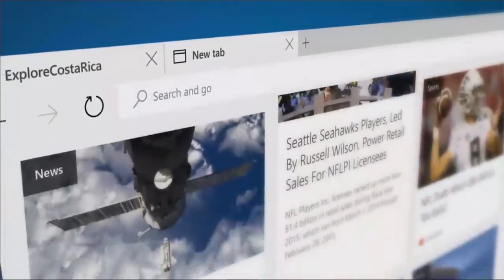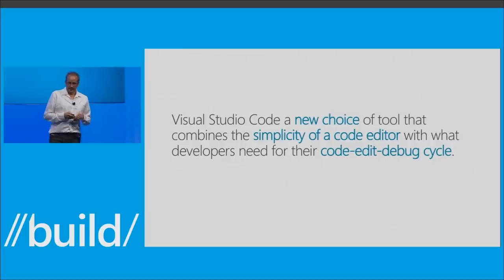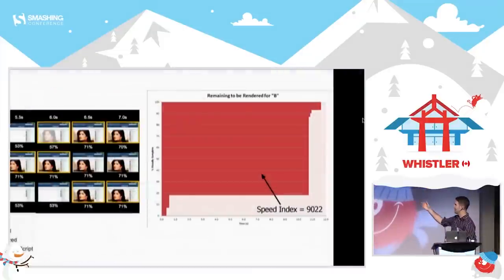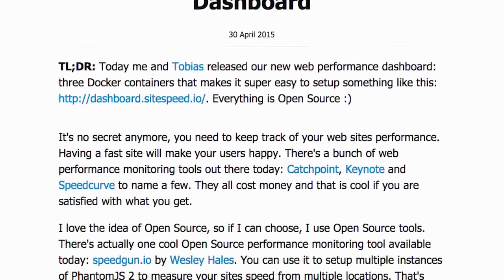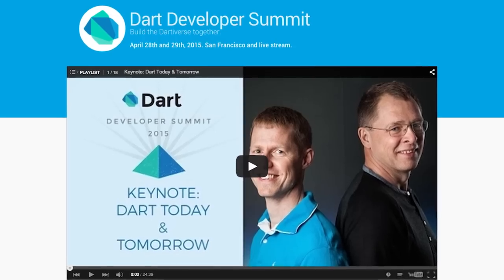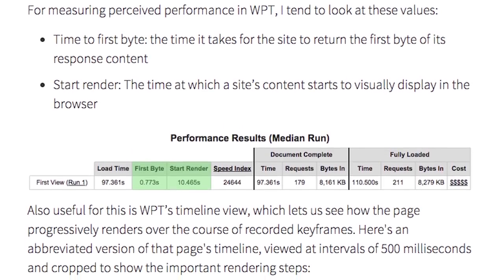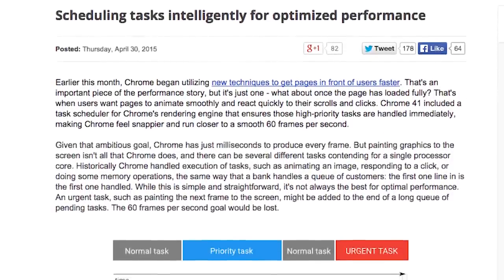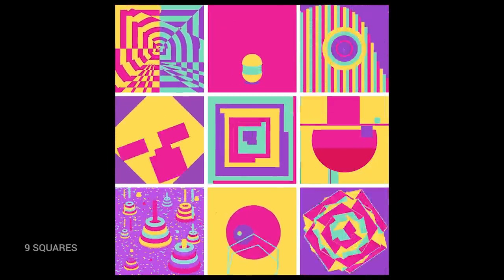How is TCP like the 7th grade? -- LazyWeb #5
The LazyWeb Show is a recap of the past week’s current events on the web platform. This week:

Microsoft renames Spartan to Microsoft Edge, Paul Irish explains TCP and how it’s a lot like junior high, sitespeed.io releases an open source perf dashboard, Sky lets you write Dart apps for mobile, Scott Jehl demonstrates how to load pages quickly (even if they’re heavy), and Chrome’s new scheduler let’s priority tasks jump the queue.

WHAT’S UP TCP!

MEASURE ALL THE THINGS!

Original music by Terra Monk (terramonk.com)